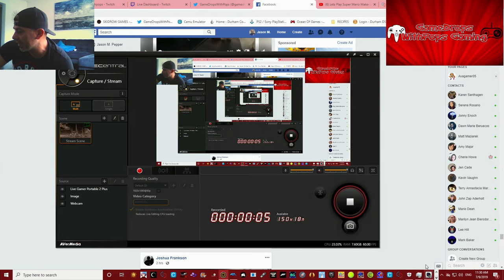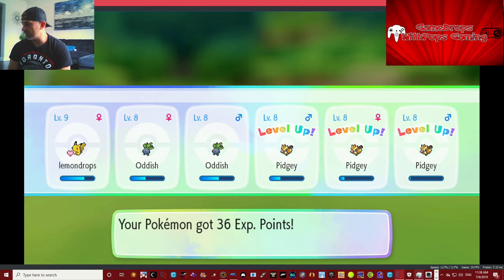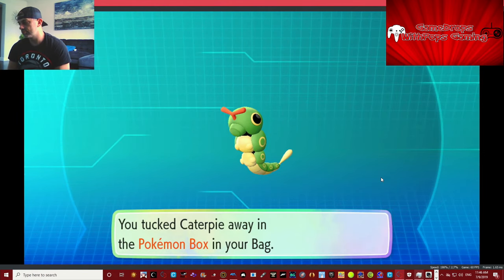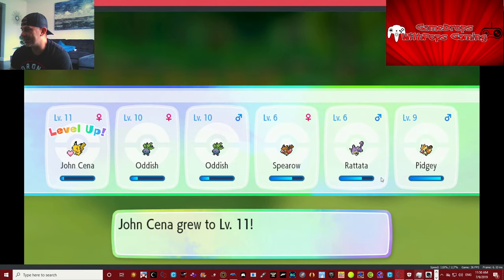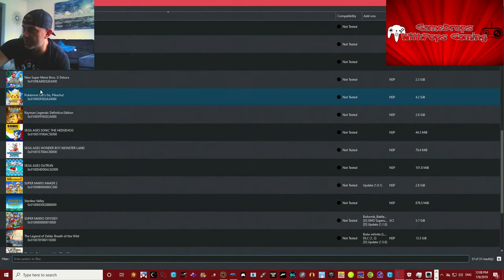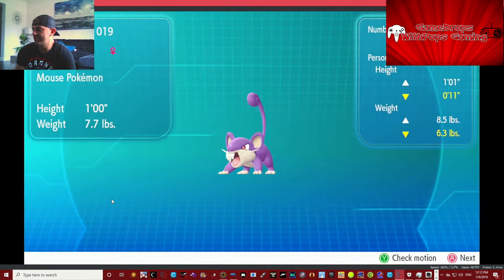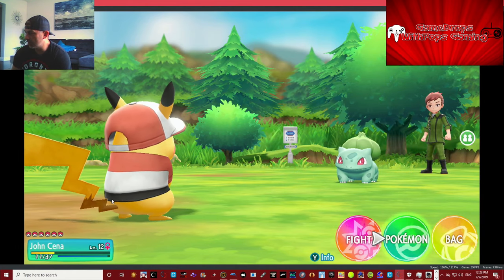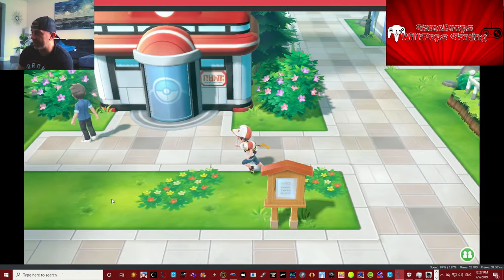Pokémon Lets Go,Pikachu! Yuzu Nintendo Switch Emulator Patreon 2019 07 04 Build Pt2 Name Crash Fixed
HeeHee changed my Pikachu's name from Lemon Drops to John Cena even though she's female the champ is here lol. we also now have The Undertaker , Kane , Triple H , CM Punk and Donald Trump in the squad lol , Using the Yuzu Patreon 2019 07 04 for Episode Pt 2 of our Pokemon adventure starring gamedropspop
Test Running the newest Yuzu Switch Emulator Patreon Build 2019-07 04 with Pokemon: Lets Go, Pikachu!  .   Game no longer crashes when inputting or choosing player's or Pikachu's name.
Join Yuzu's Patreon page and access this Yuzu Emulator build
Wii U gamedropspops23 Switch friend code is SW-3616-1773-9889 Xbox One gamedropspops PSN gamedropspop